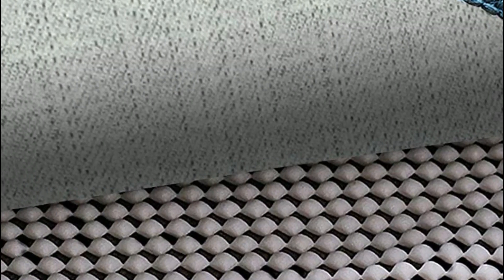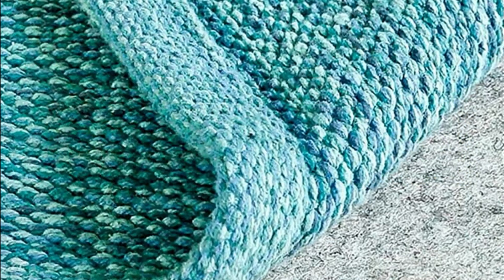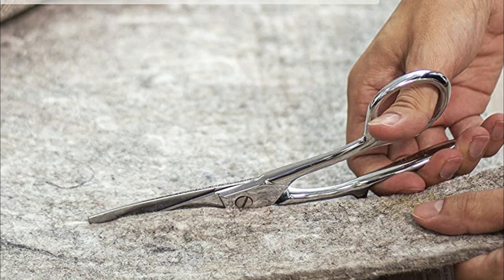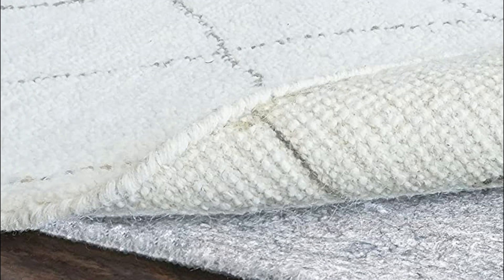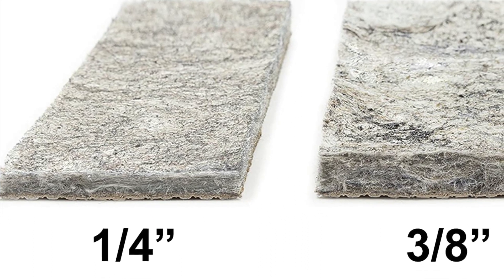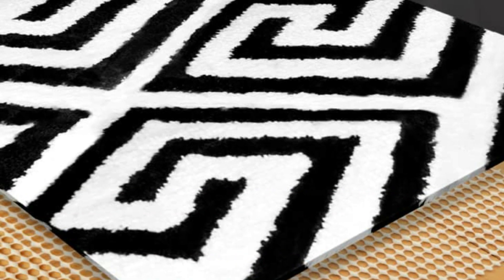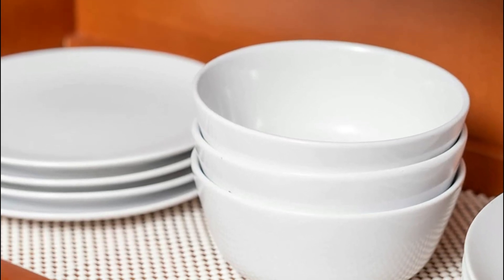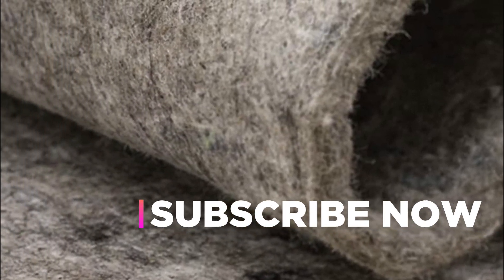Protect Your Floors with These High Quality Rug Pads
5. Mohawk Rug Pad

4. RUGPADUSA Cushioning Rug Pad

3. Mohawk Non Slip Rug Pad

2. Gorilla Grip Extra Strong Rug Pad

1. Veken Non Slip Rug Pad